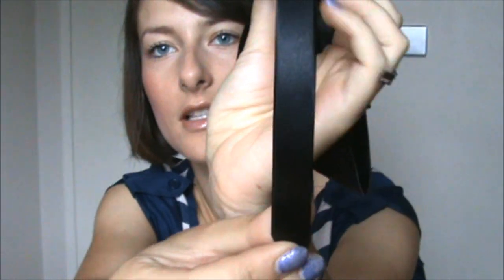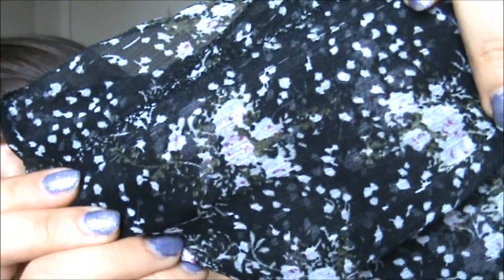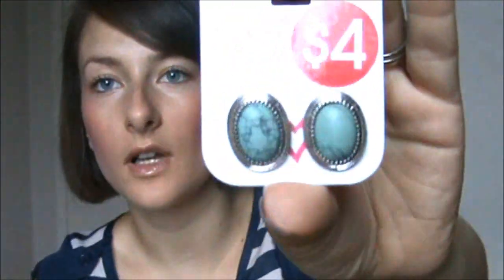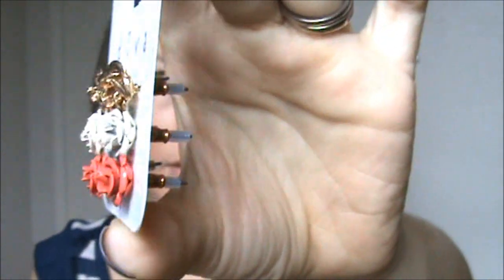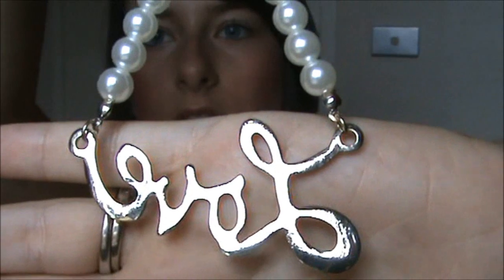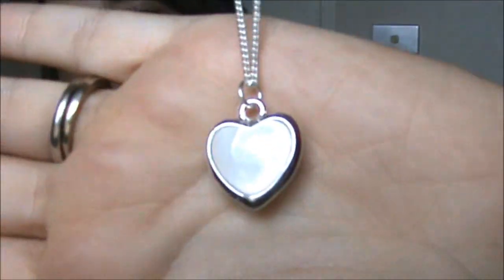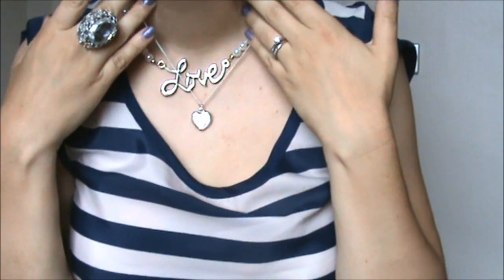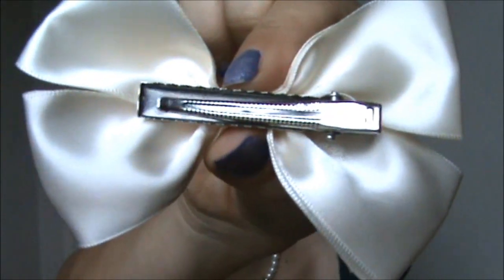Diva Jewellery Haul - (6 Items for $10)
Go to Diva and grab yourself a bargain!

Thanks Swooz for posting your 6 for $10 haul.